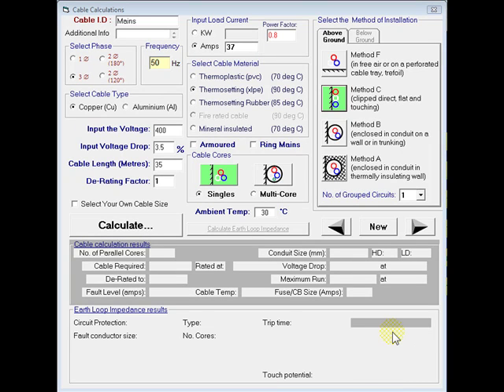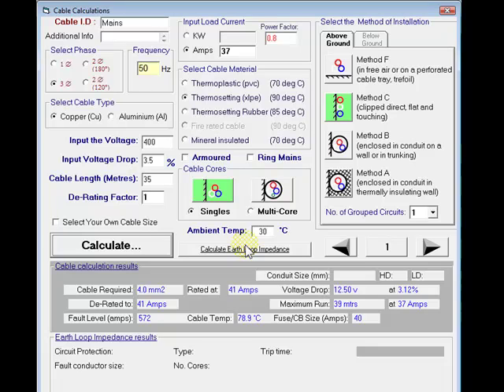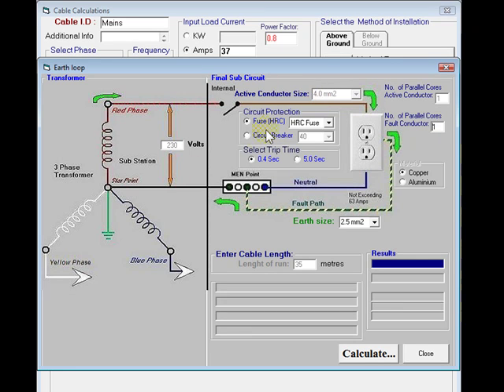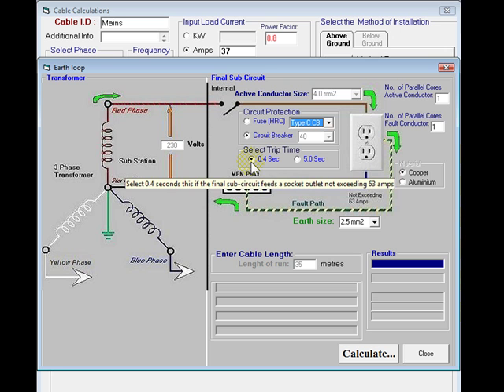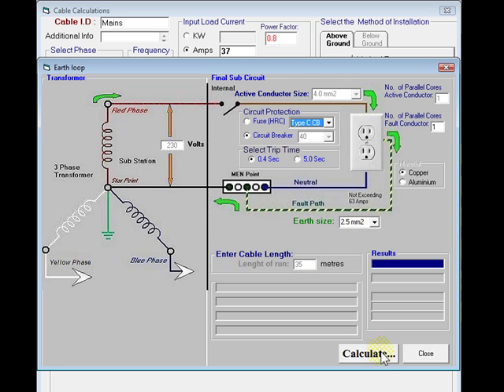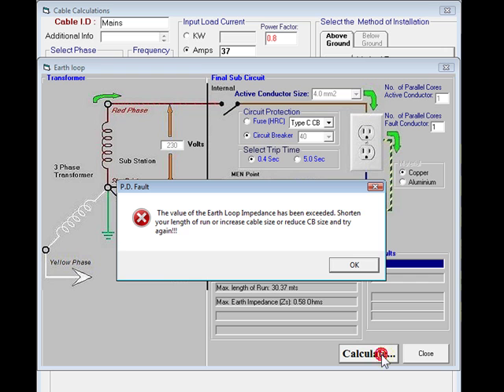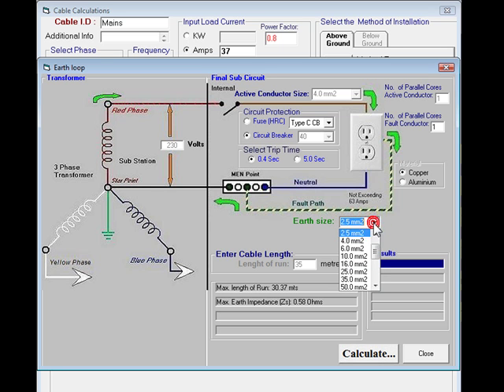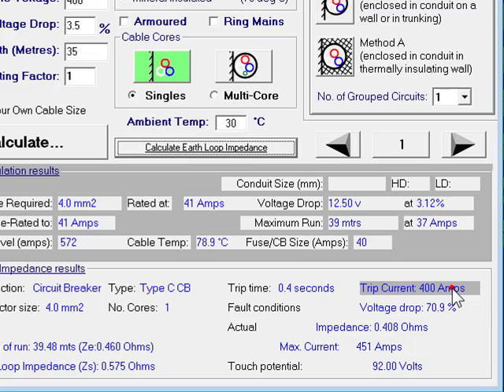Earth Loop Impedanceby darren robinsen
Calculate the earth loop impedance of any circuit, up to 200 Amps